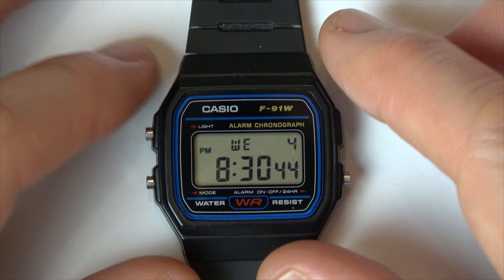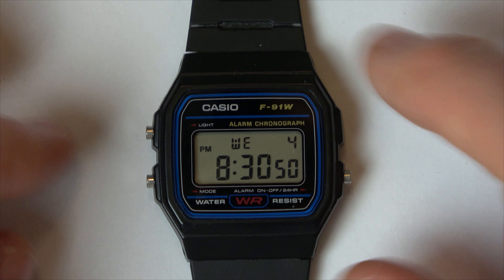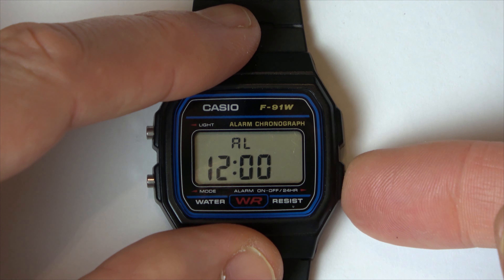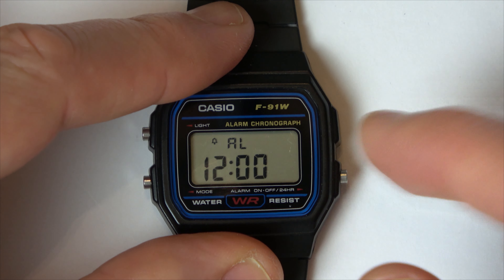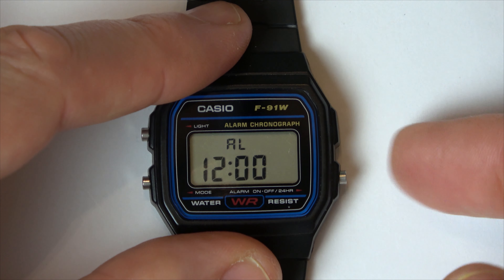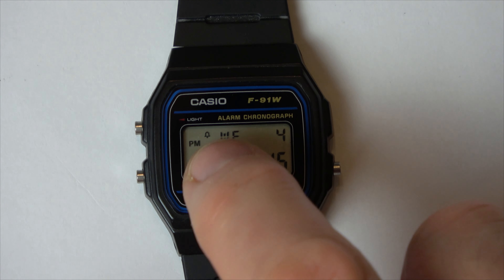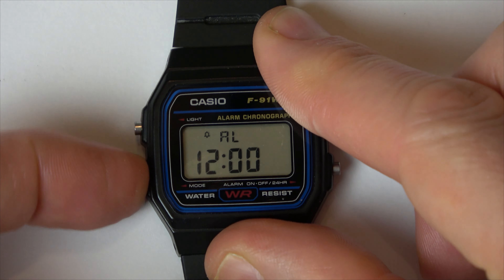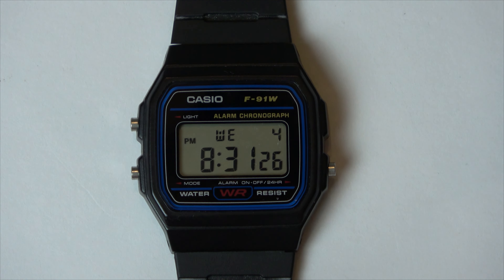How to Turn ON or OFF Hourly Chime on the Casio F91W watch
In this short video we show you how to turn on or off the chime on the Casio watch.